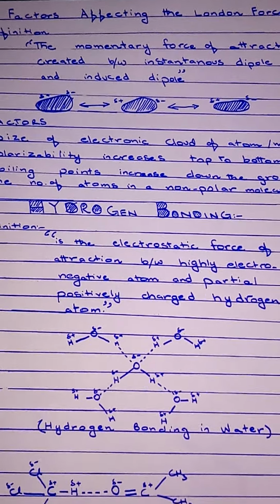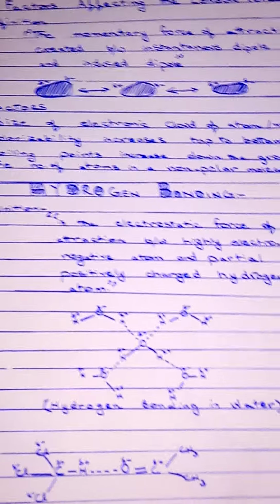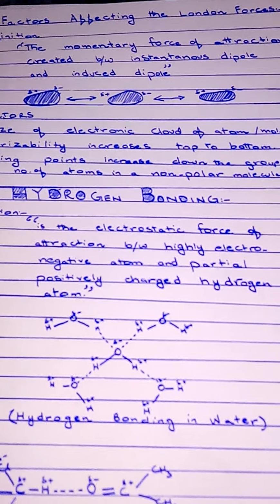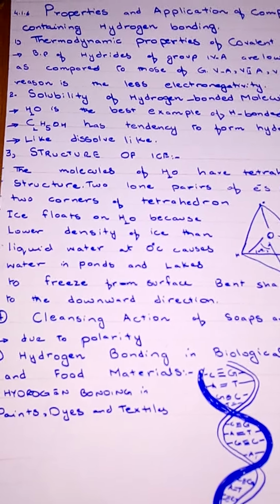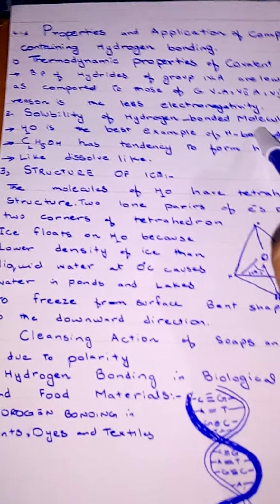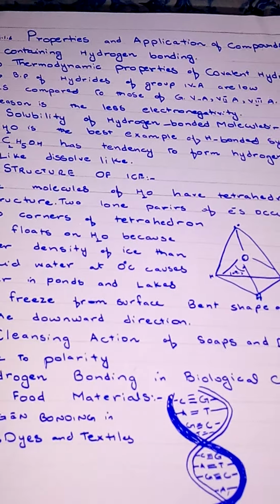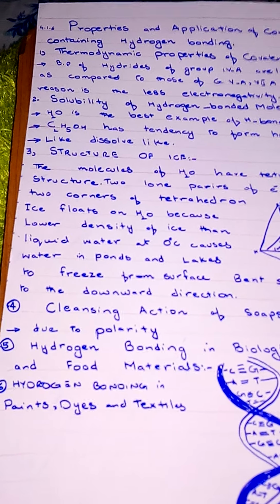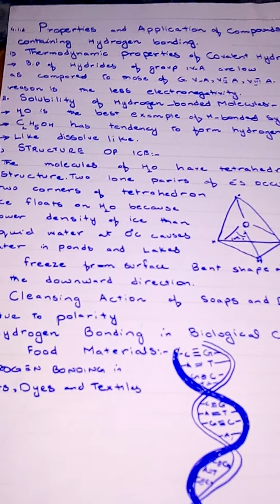chapters#4 first year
Liquids and solids London forces, hydrogen bonding